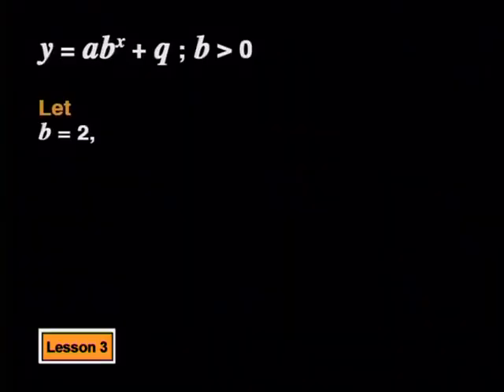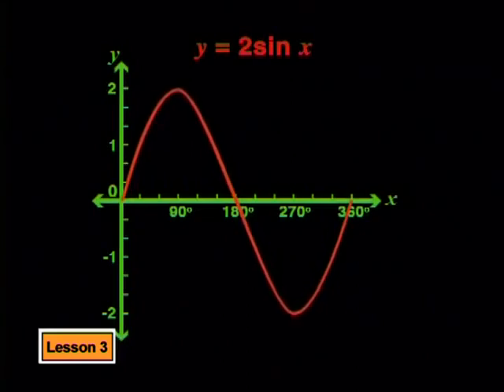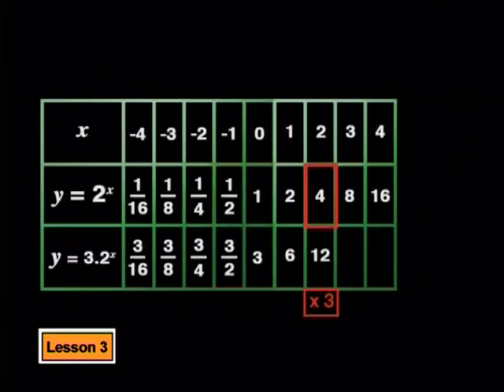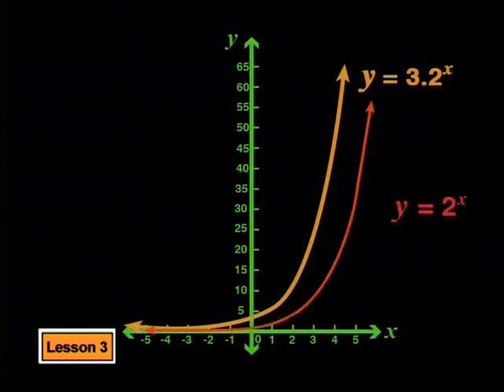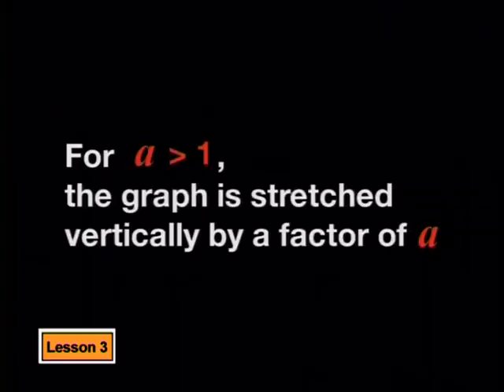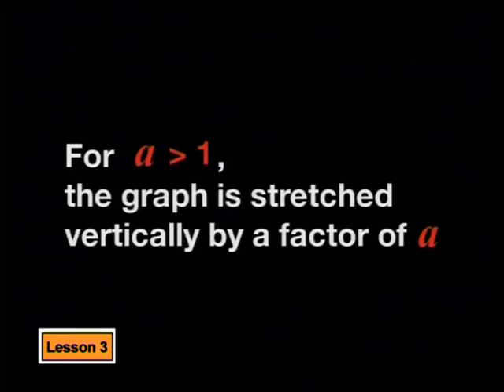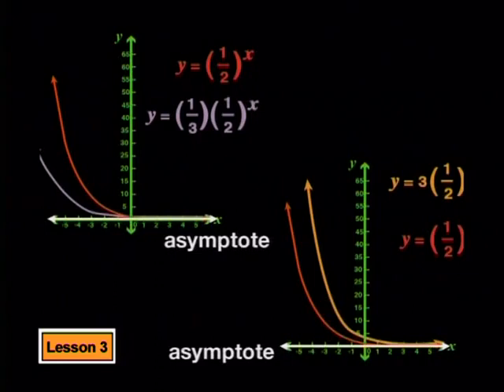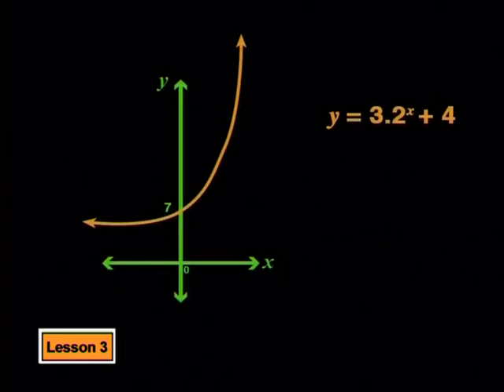Exploring the Exponential Function